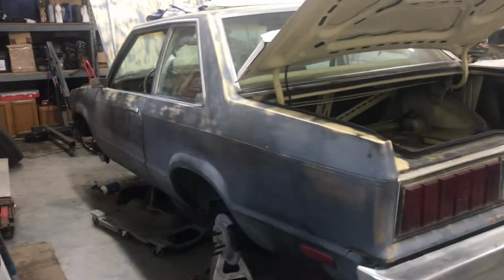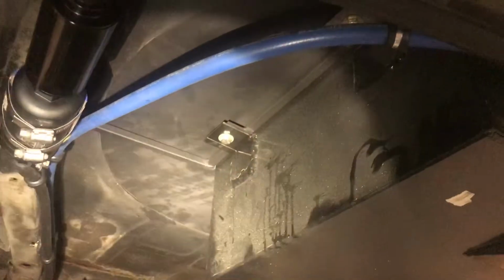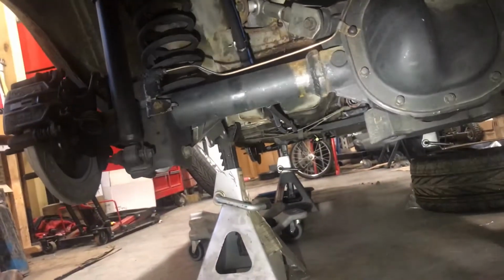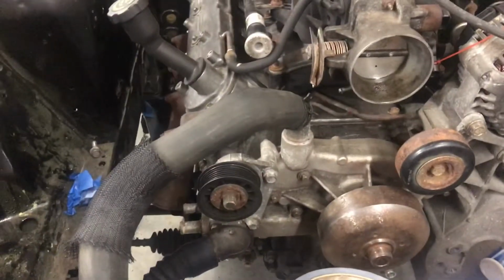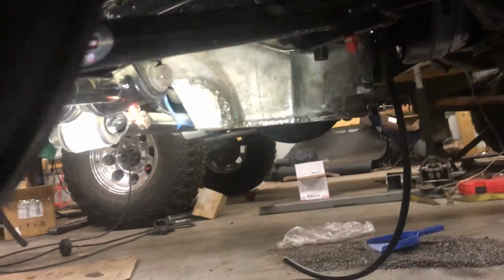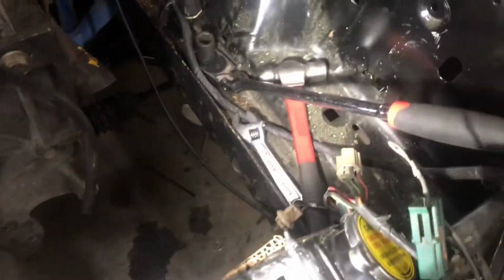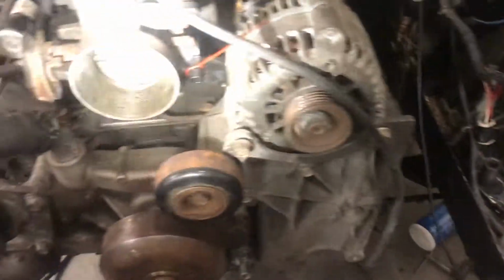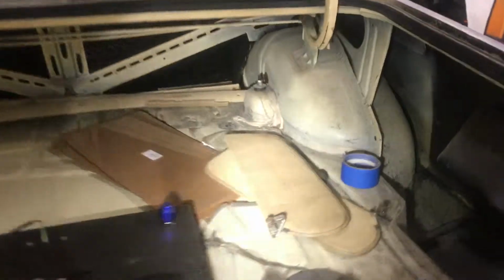Quick 6.0 swapped fairmont update fuel system runaround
Not a running video of the car but a video of me running around the car showing some updates. Soon will have this thing wired up and some fluids in it to fire it up.